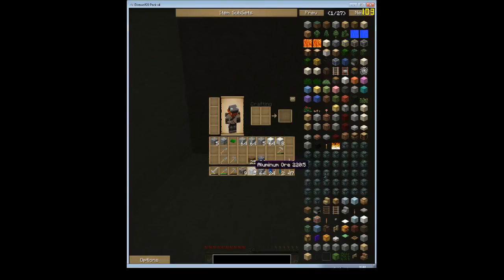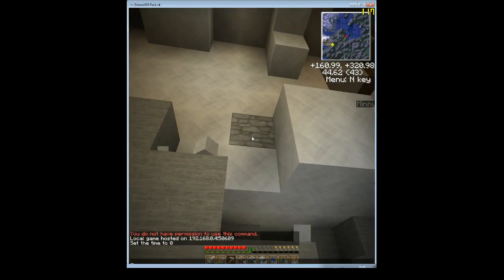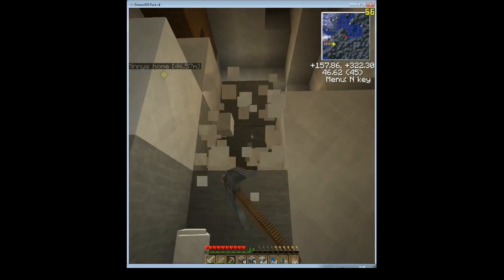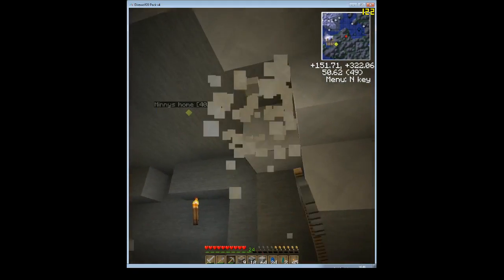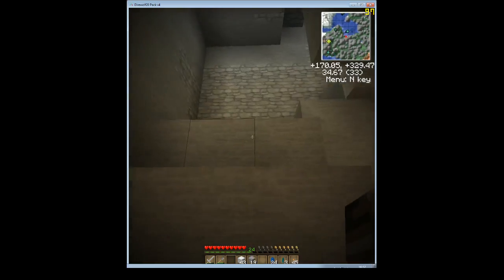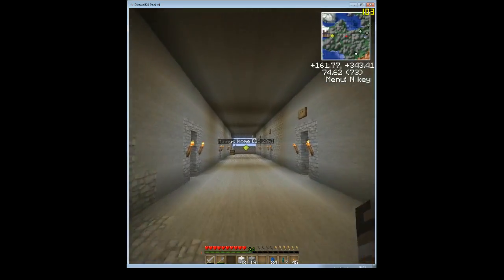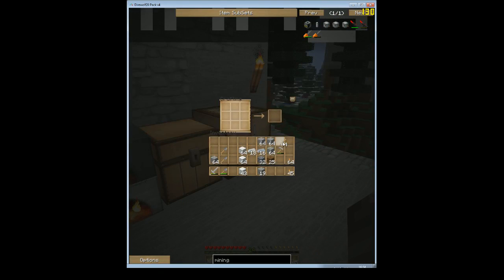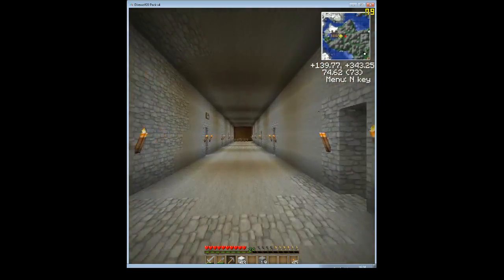minny plays feed the beast ep 02 livestream - 6 / 9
check these out for good gaming glass's that also helps and supports me